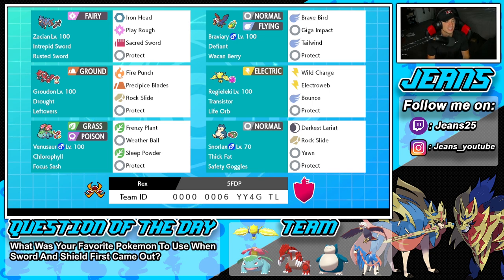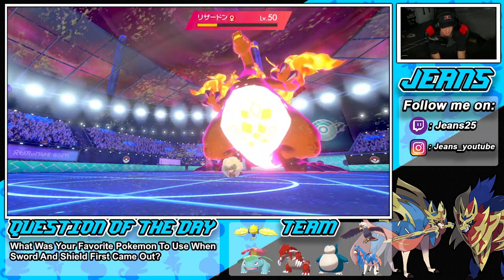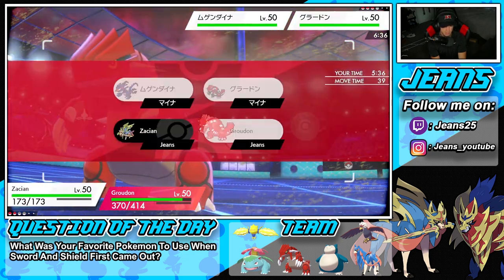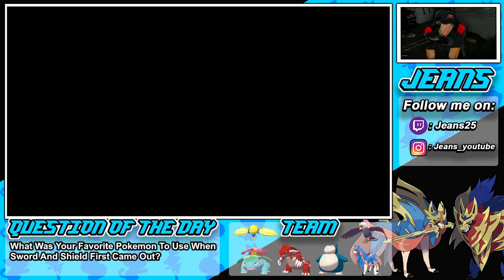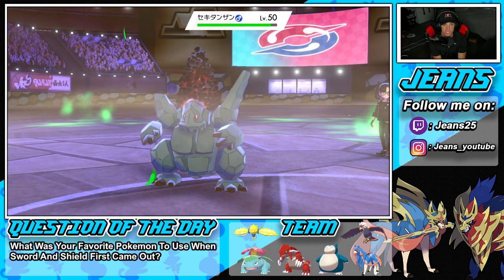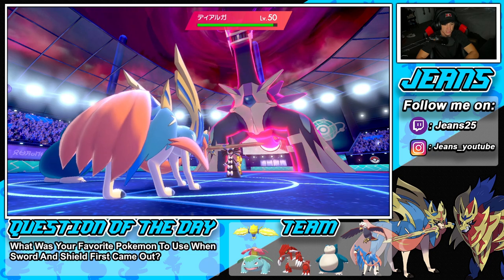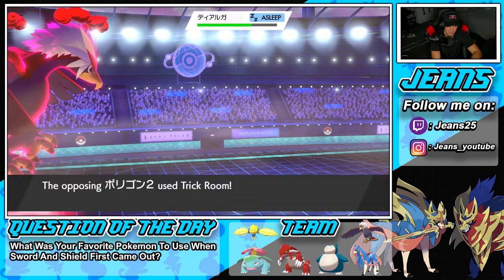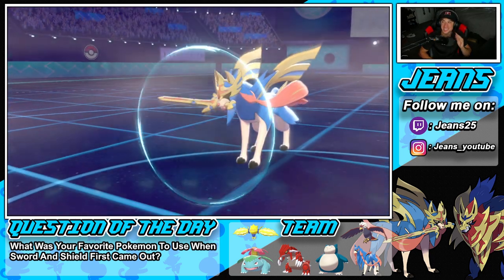Defiant Braviary Is Back in the Meta! - Pokémon Sword and Shield Competitive Ranked Double Battles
Team Code: 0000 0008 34CK 1J

Defiant Braviary Series 12 Team that we show off in Ranked Battles!

GAME INFO
Name: Pokemon Sword and Pokemon Shield
Developer: Game Freak
Publisher: The Pokemon Company, Nintendo
Platforms: Nintendo Switch
Release Date: November 14, 2019